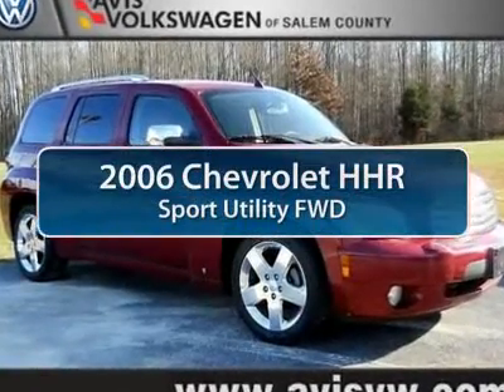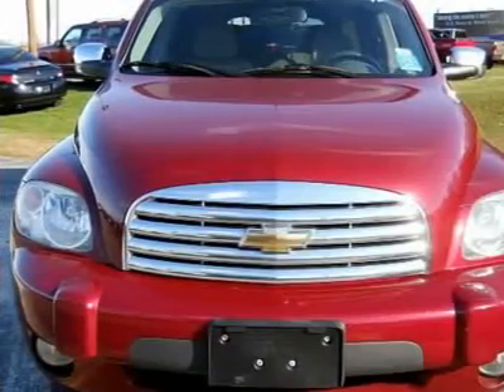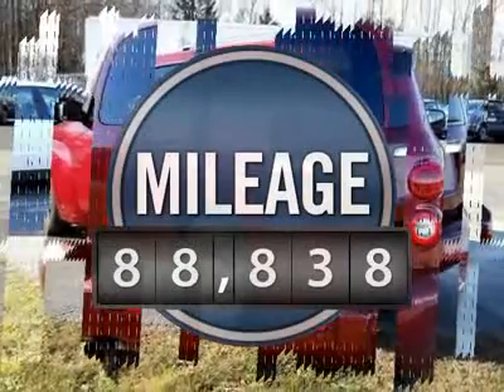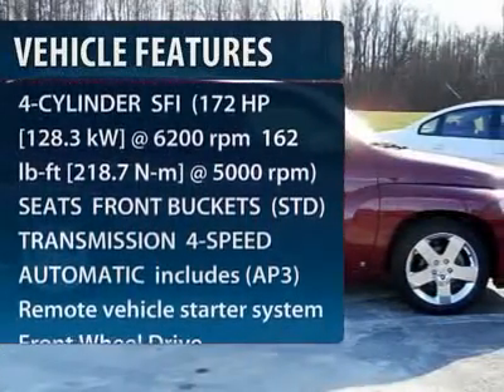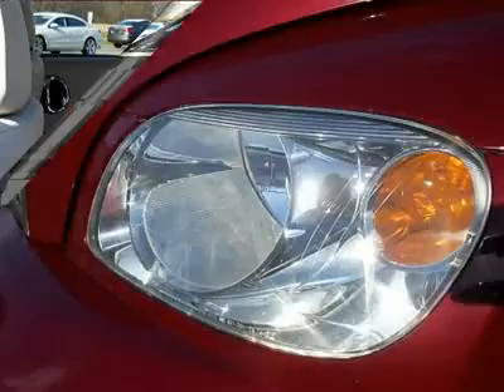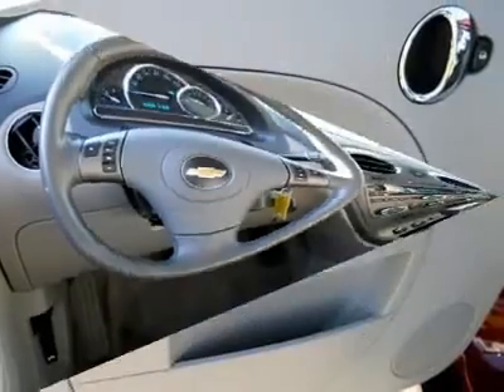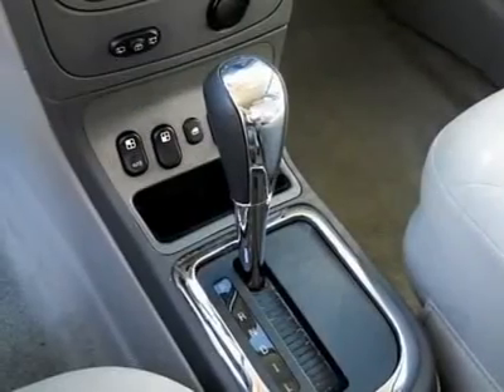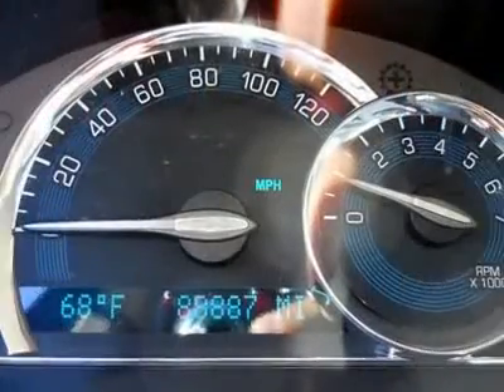2006 CHEVROLET HHR Monroeville, NJ G72463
2006 CHEVROLET HHR Monroeville, NJ
Stock

Avis Volkswagen of Salem County
815 Route 40

Don't miss this 2006 Chevrolet HHR. It's equipped with automatic transmission and features a Victory Red exterior. With 88838 miles, you'll want to take this car home. Make a great choice today.